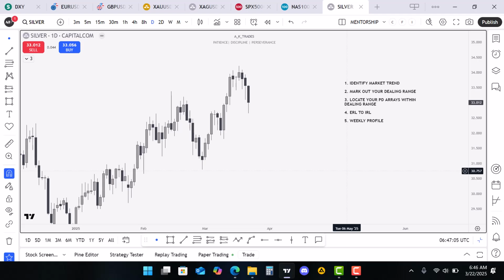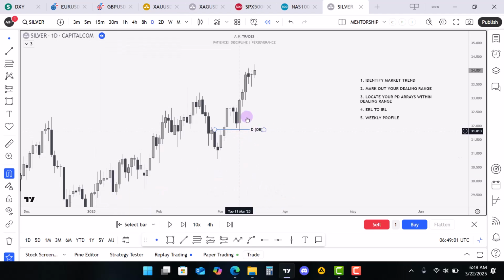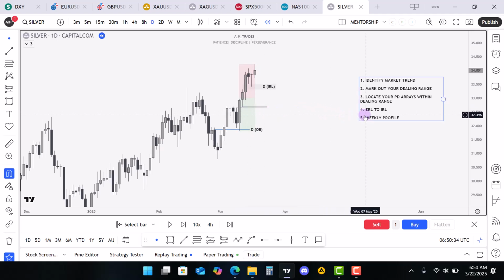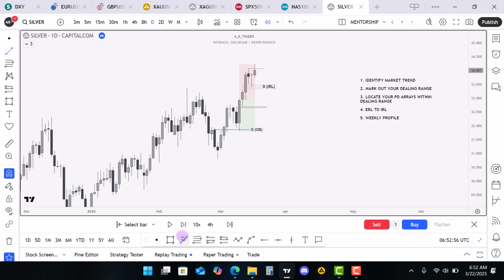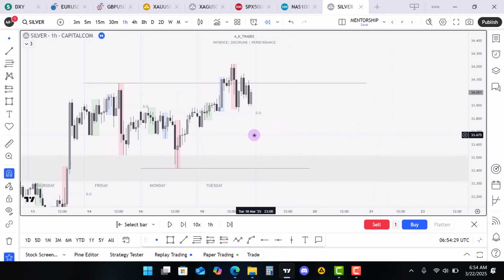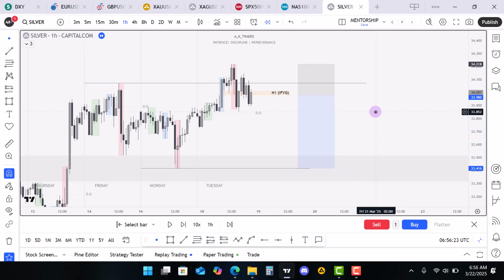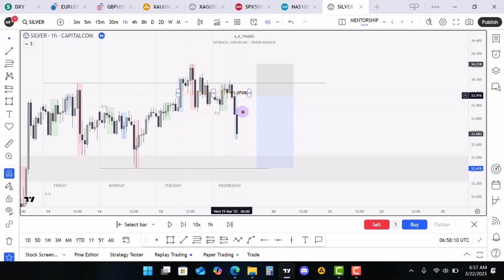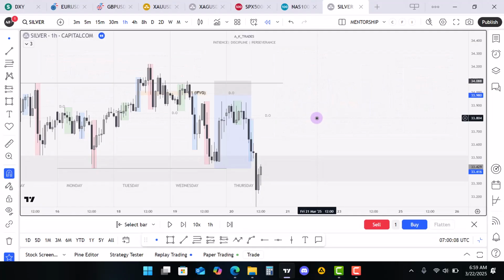STEP BY STEP ANALYSIS INTO MY SILVER TRADE SETUP - FOREX TRADING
This trade review offers forex traders a detailed, step-by-step breakdown of how I implement my trading strategy to identify high-probability trade setups on a daily basis. Perfect for traders seeking practical insights and actionable strategies to refine their skills.
Whether a beginner or a seasoned trader, this video can provide you with some key insights to help refine your trading strategy.